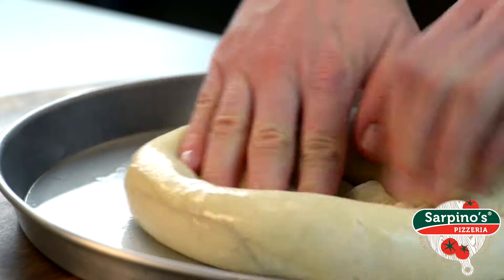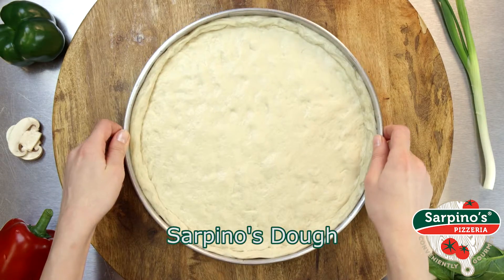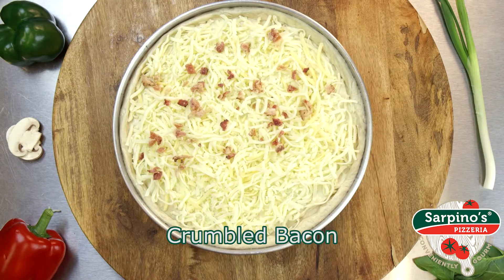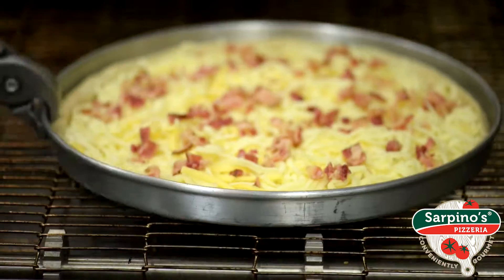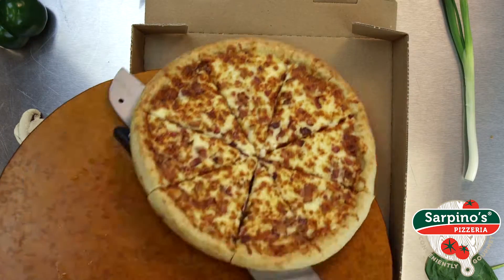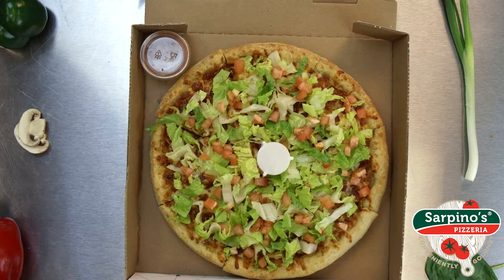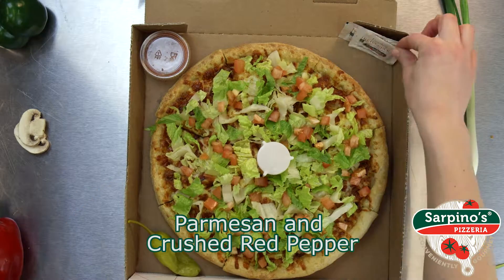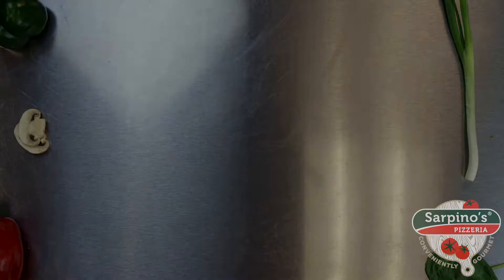BLT Pizza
Sarpino's traditional pan pizza baked to perfection on a mayonnaise base and loaded with crispy smoked bacon, our signature gourmet cheese blend, crisp Romaine lettuce and ripe tomatoes.